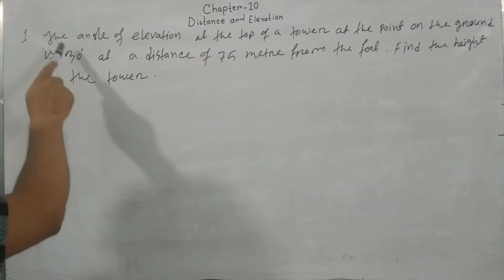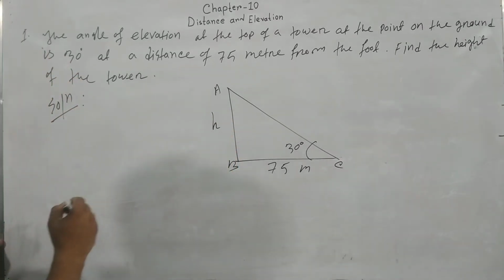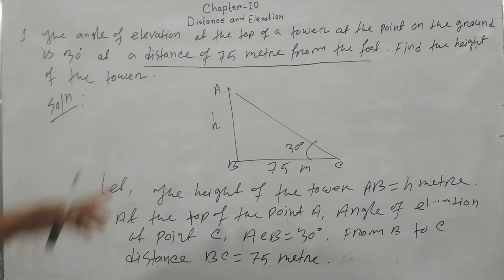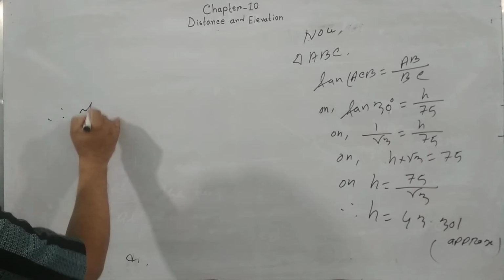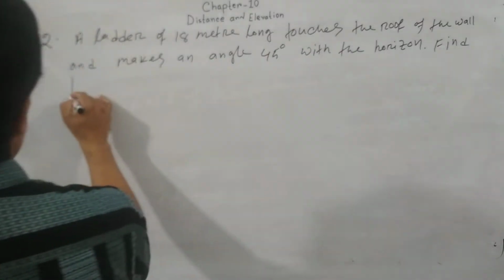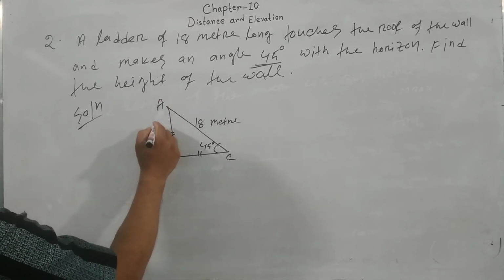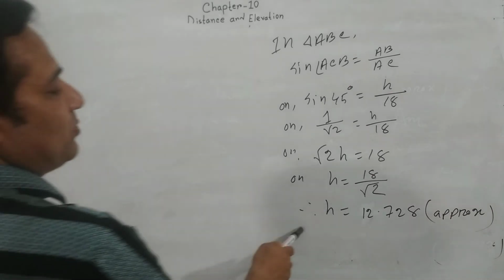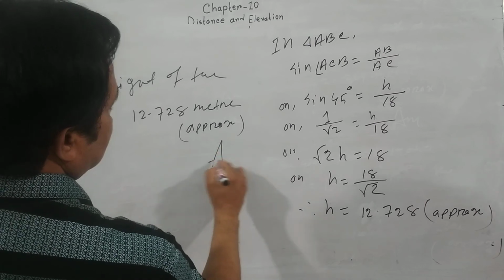Lecture- 2, Chapter10( Distance and Elevation), Class : Nine-Ten General Mathematics